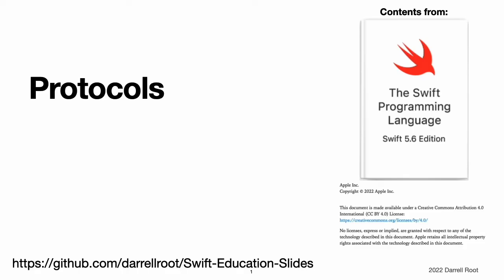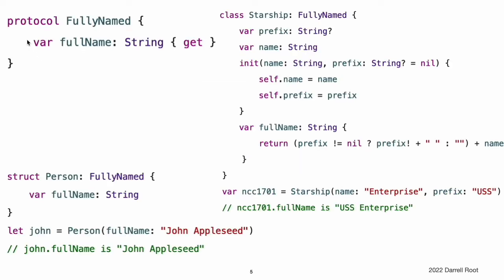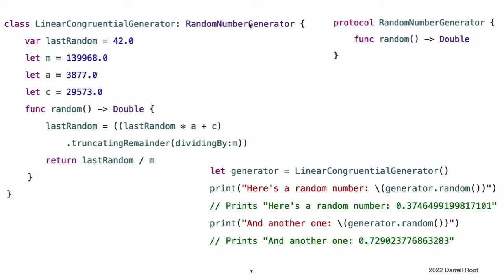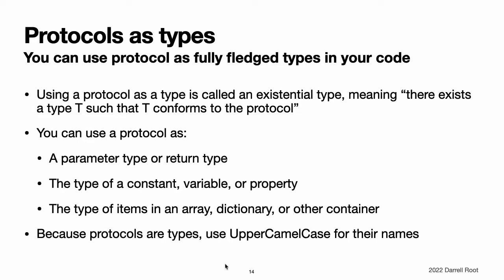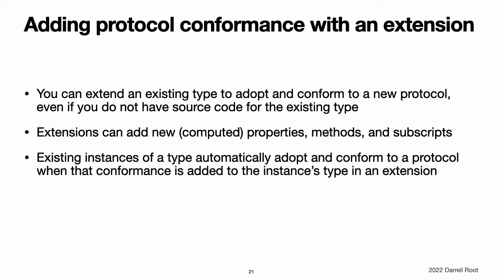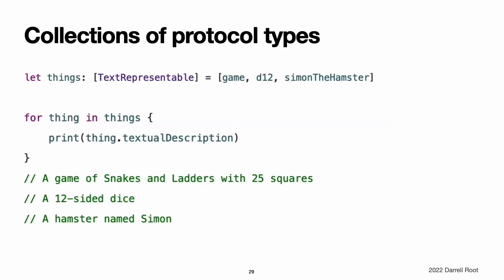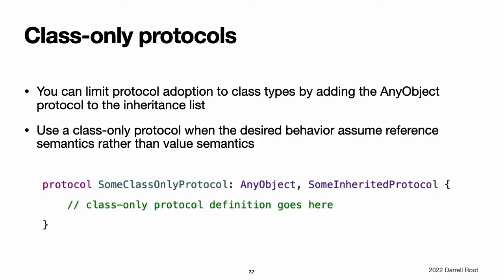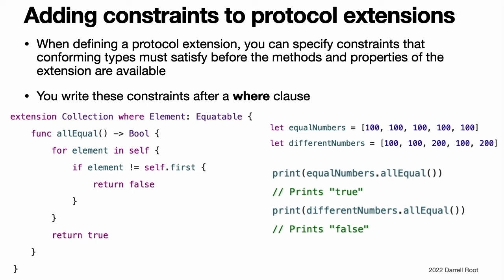The Swift Programming Language Book: Protocols - The Video Version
This 39-minute video is an unabridged presentation of "The Swift Programming Language (Swift 5.6)" book chapter "Protocols"

This video covers:
  Protocol syntax
  Property requirements
  Method requirements
  Mutating method requirements
  Initializer requirements
  Class implementations of protocol initializer requirements
  Failable initializer requirements
  Protocols as types
  Delegation
  Adding protocol conformance with an extension
  Conditionally conforming to a protocol
  Declaring protocol adoption with an extension
  Adopting a protocol using a synthesized implementation
  Collections of protocol types
  Protocol inheritance
  Class-only protocols
  Protocol composition
  Checking for protocol conformance
  Optional protocol requirements
  Protocol extensions
  Providing default implementations
  Adding constraints to protocol extensions